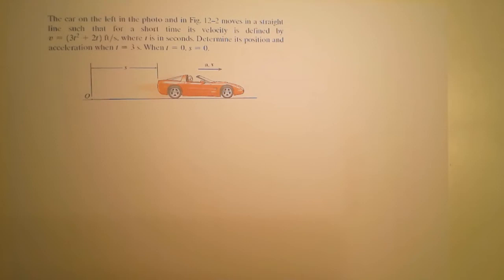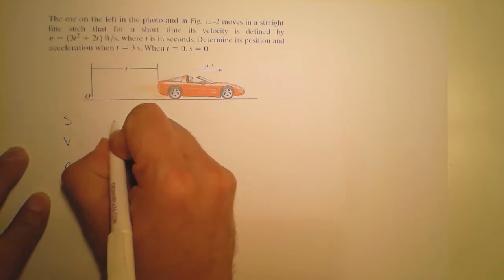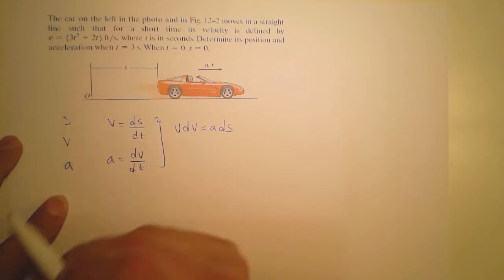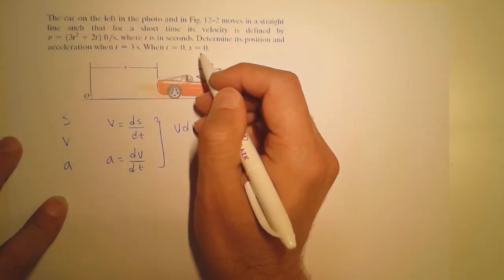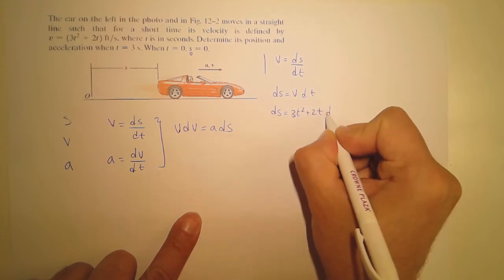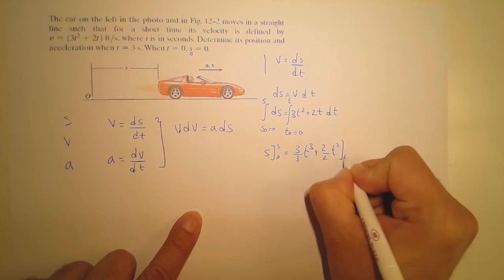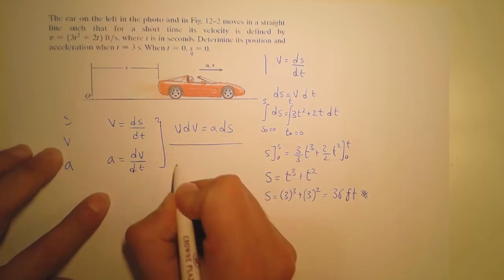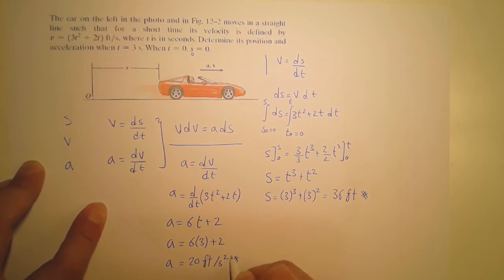Lecture 1 Rectilinear Kinematics - Example 1